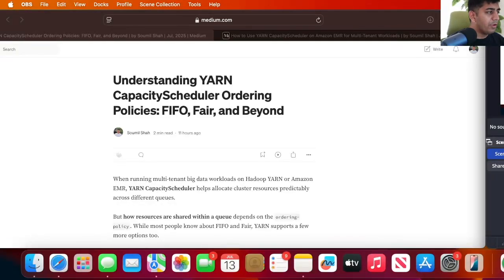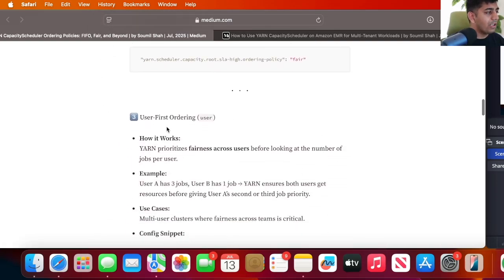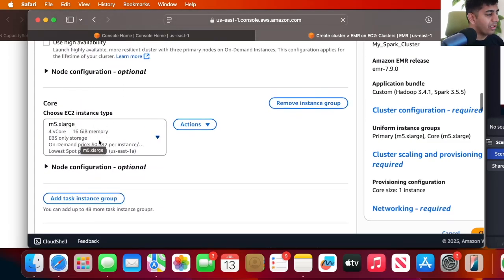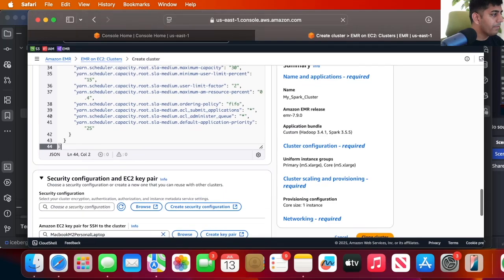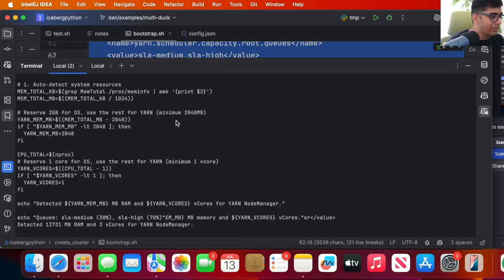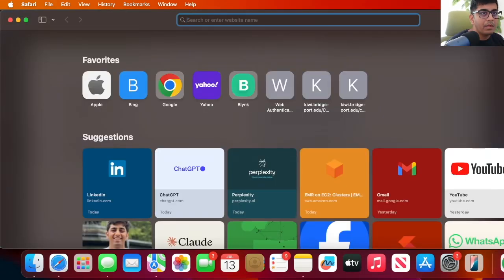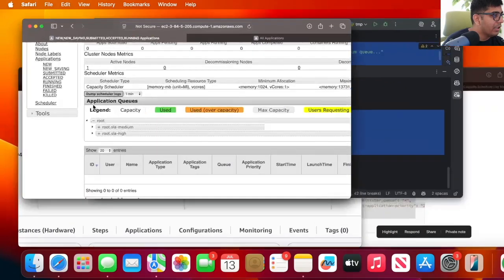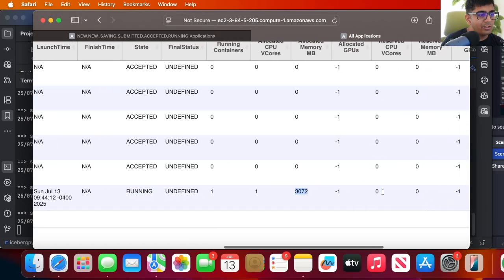How to Use YARN CapacityScheduler on Amazon EMR for Multi-Tenant Workloads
Understanding YARN CapacityScheduler Ordering Policies: FIFO, Fair, and Beyond

Resoruces you Should Read